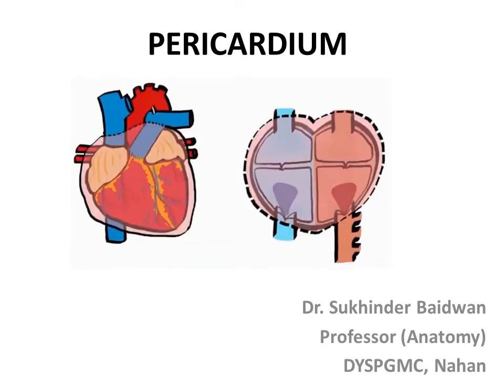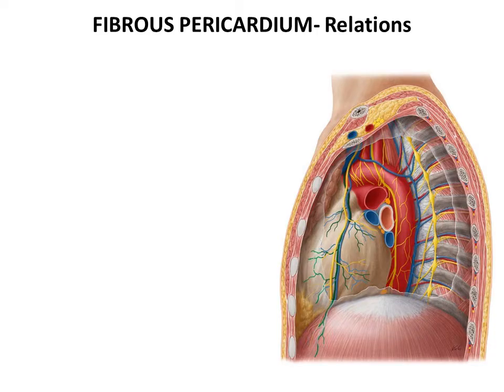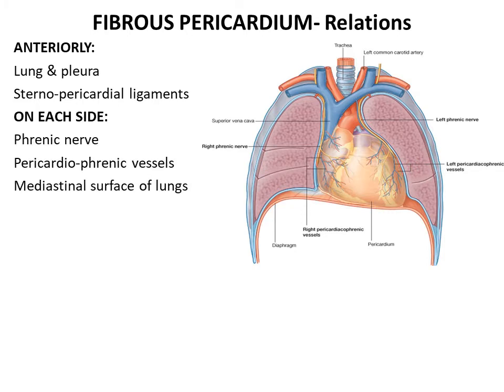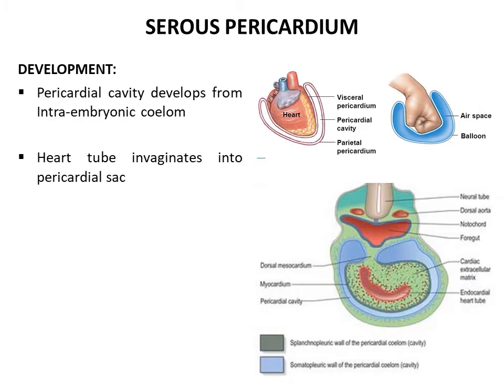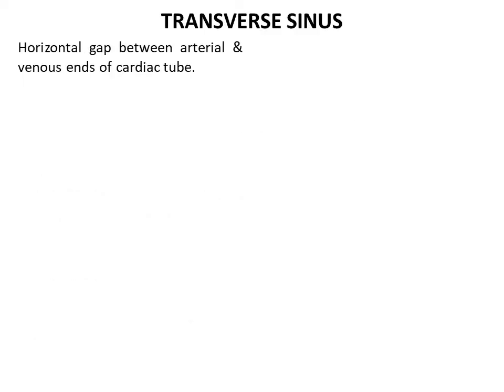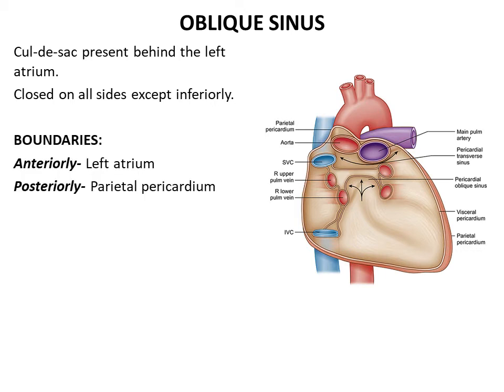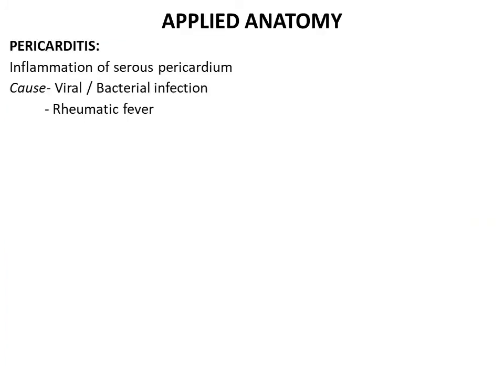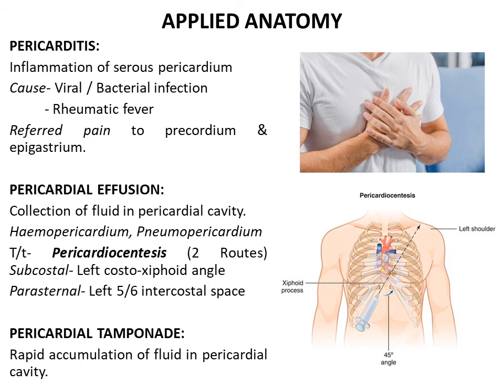Pericardium- Anatomy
Anatomy of pericardium- parts & relations
Pericardial sinuses & their clinical importance
Applied anatomy of pericardium